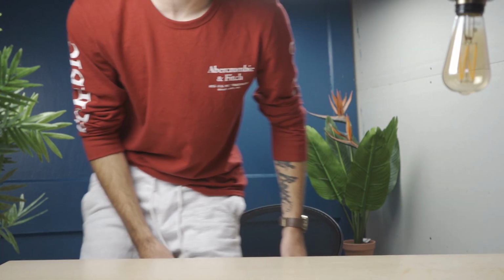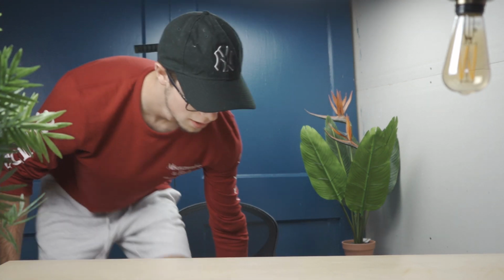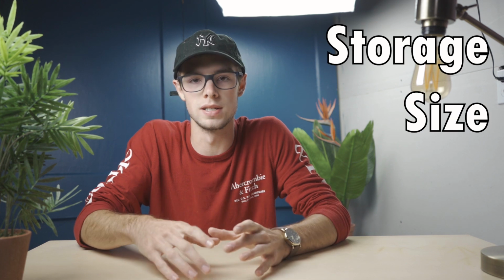Reselling iPhones For Beginners: 5 Things You NEED to Know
The Light I Use
Cheap Light